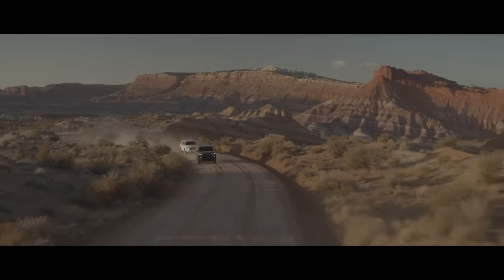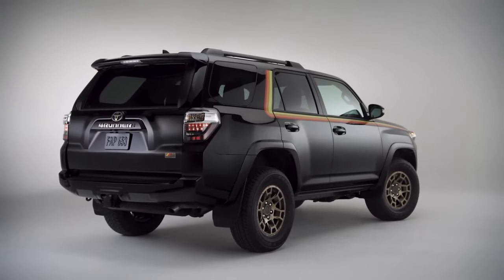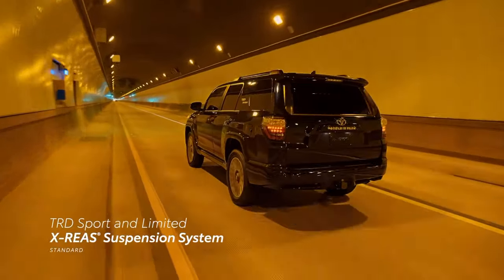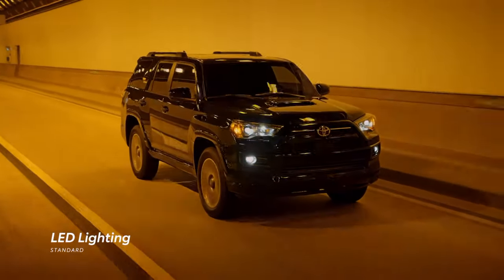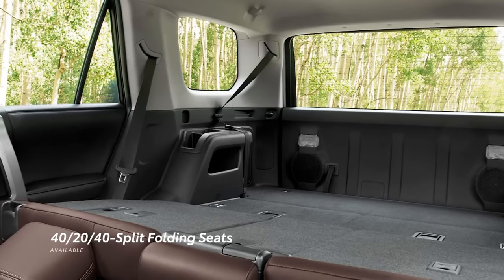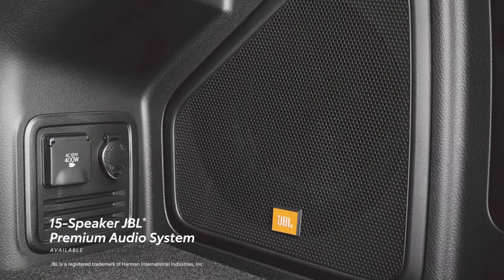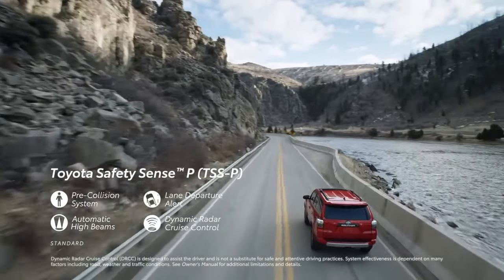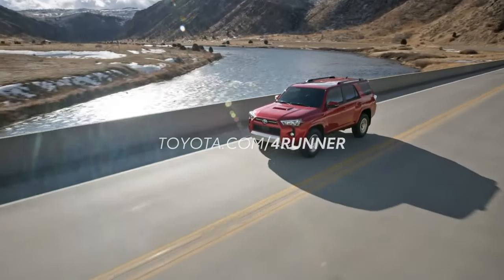2023 Toyota 4Runner Overview | E Products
2023 Toyota 4Runner Overview | Toyota | E Products

Buy Products@
► Sony Xperia 10 IV
► Sony Xperia 1 IV
► Sony Xperia PRO-I
► Sony Xperia XZ2
► Sony Xperia Z4 Tablet